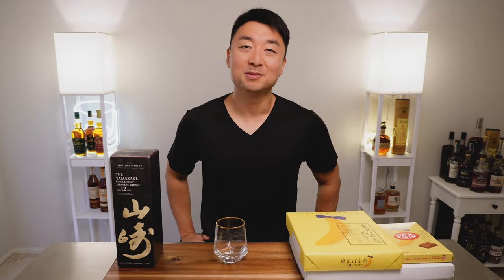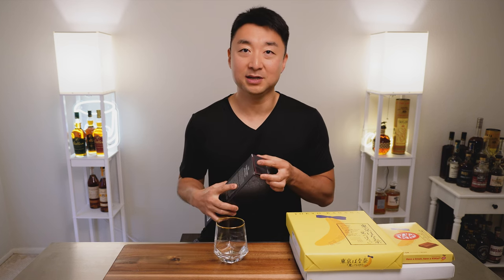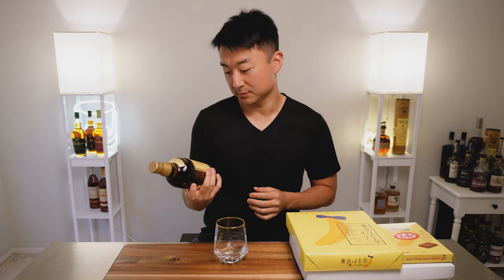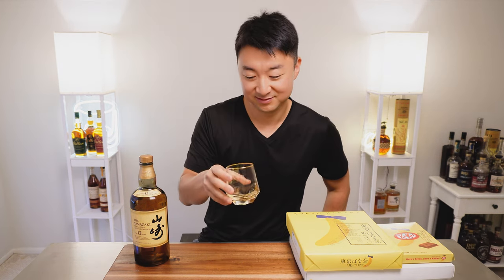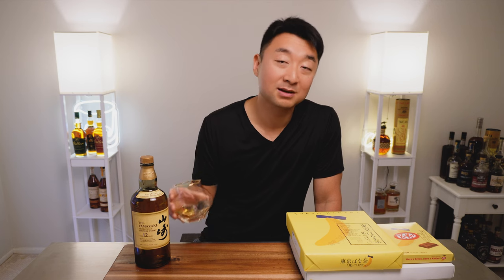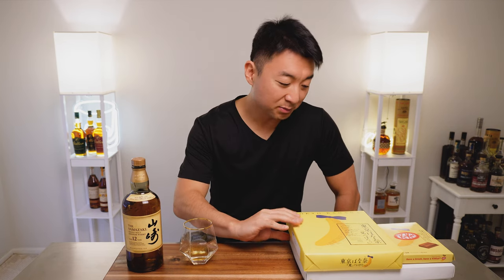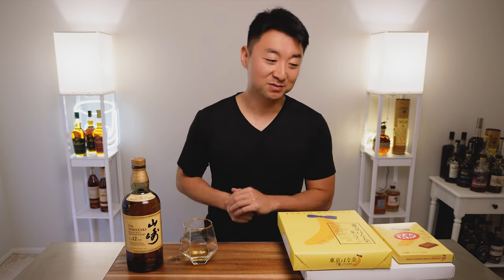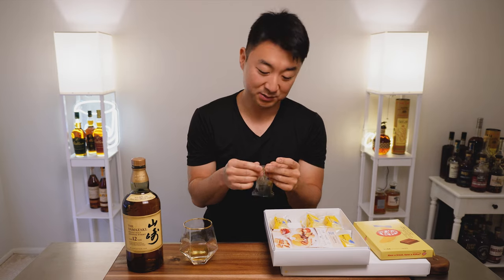Going Bananas for Yama!?!? | Review: Yamazaki 12 Japanese Whisky with Tokyo Banana Treats!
Yamazaki 12 Japanese Whisky?  Delicious!  Tokyo Banana Japanese desserts?  Delectable!  Both together???  Let's find out!!!